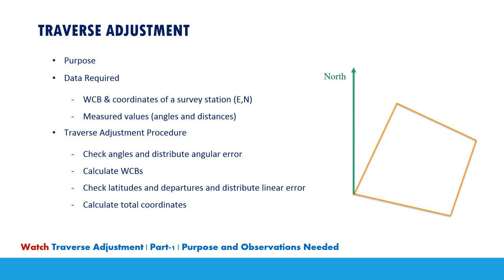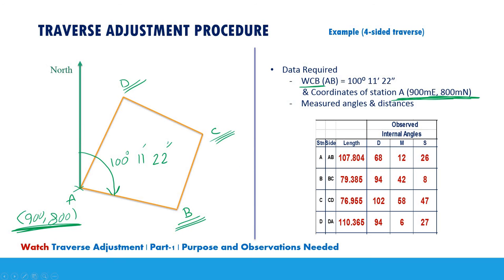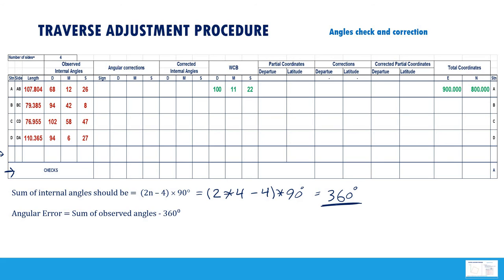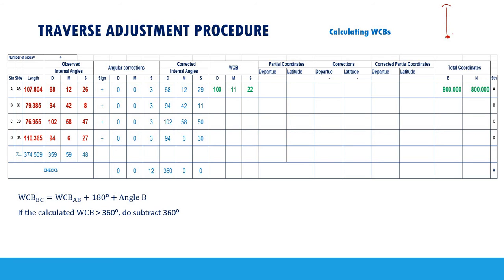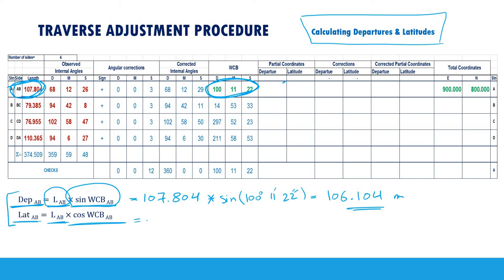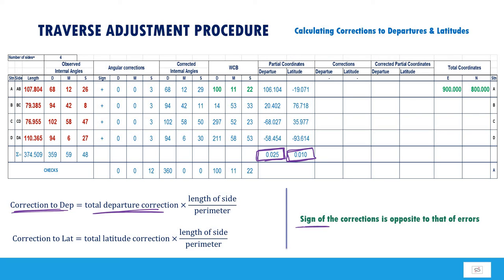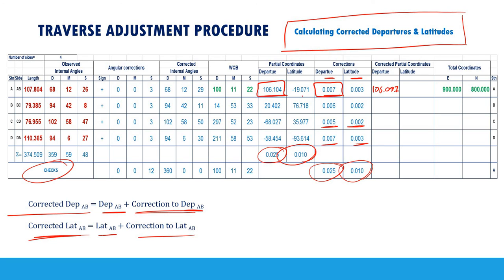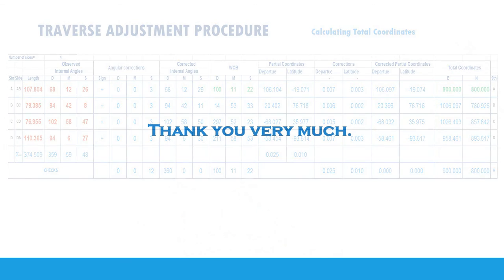Traverse Adjustment | Part-2 | Complete Calculations (Solved Example)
Using Bowditch Method
Land surveying
Total Station measurements for traverse calculations